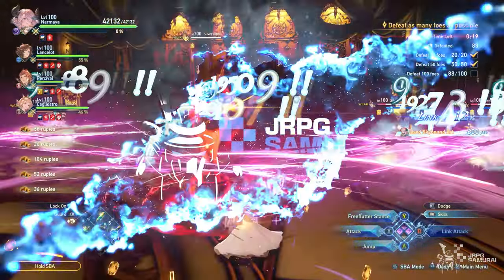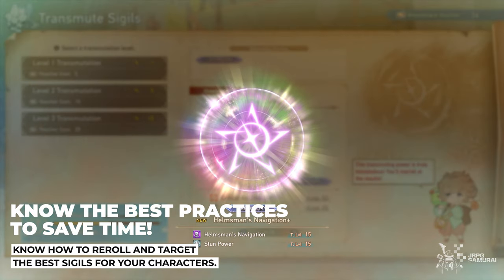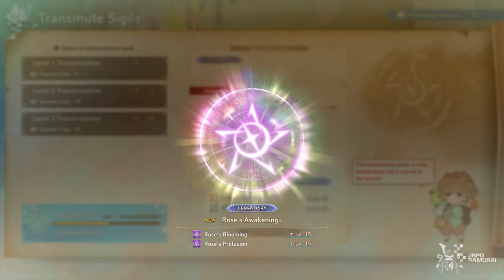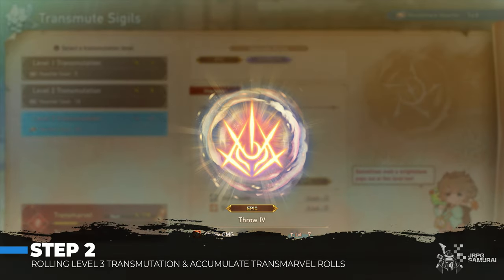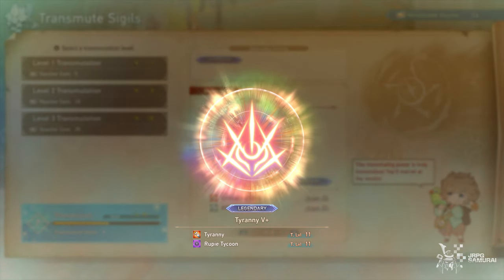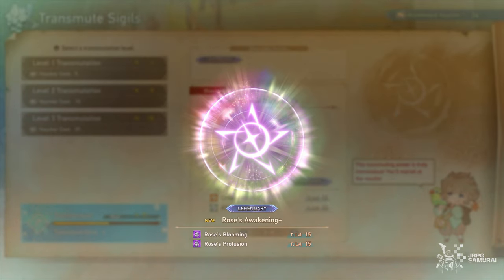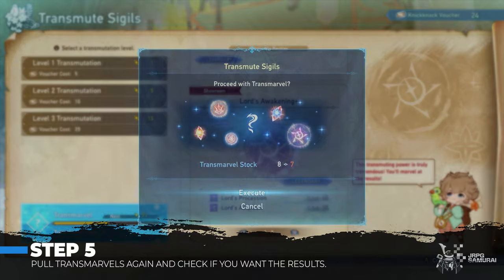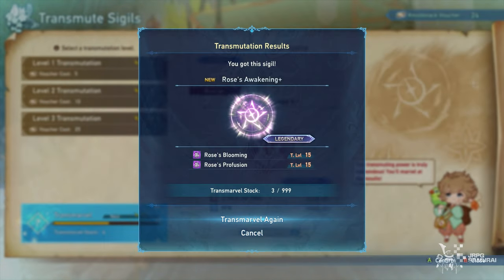Granblue Fantasy Relink Do This To Get The Best Sigils Now! Stop Wasting Time - Step by Step Guide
► Timestamps

00:00 Why you need to do this method
00:41 Suggestion Progression
01:02 Why you need to do this method

Granblue Fantasy Relink Progression Guide, Fastest Way to Level Up, Get High Tier Sigils, MSP & More

Granblue Fantasy Relink 12 Essential Things I Wish I Knew Earlier, Stop Wasting Time & Avoid Traps!:

► More About Granblue Fantasy Relink

Granblue Fantasy Relink was announced under the title of Granblue Fantasy Project Re: Link in August 2016, to be developed by a collaboration between PlatinumGames and Cygames. Some of the game's staff include composers Nobuo Uematsu and Tsutomu Narita, and artist Hideo Minaba. PlayStation 4 was announced as the target platform. The game is set in the same fictional realm as the original Granblue Fantasy but takes place in a different location, although some characters from the original game will appear.

The first public gameplay was shown at GranBlue Fes 2017. Director Tetsuya Fukuhara described some gameplay details - the game includes four-person co-operative multiplayer, or, single-person play with three AI characters. Its official title, Granblue Fantasy: Relink, was revealed in December 2018. By February 2019, PlatinumGames was no longer involved in the project, leaving Cygames to handle the rest of the development. Originally scheduled to be released in 2022, the game was delayed to February 1, 2024. GranBlue Fantasy: Relink received a playable demo on 1/11/24.